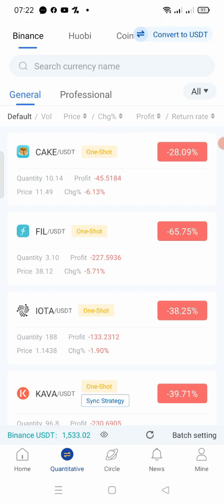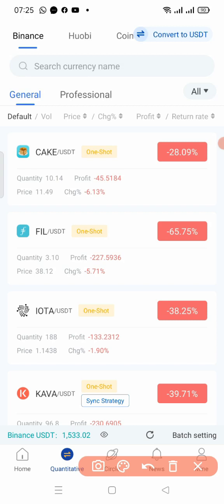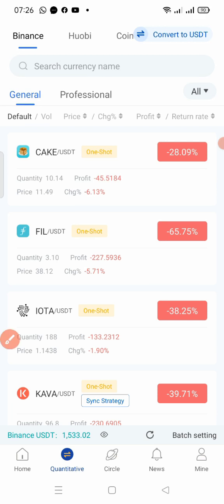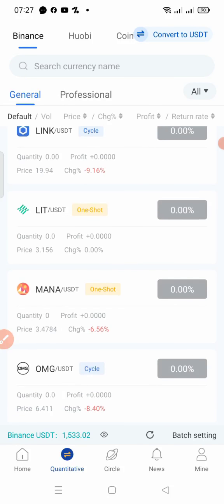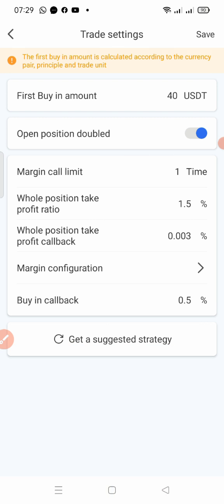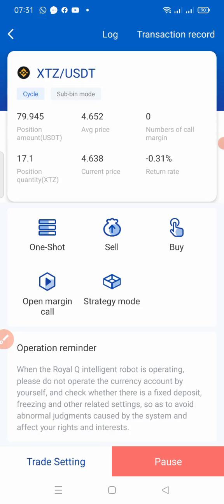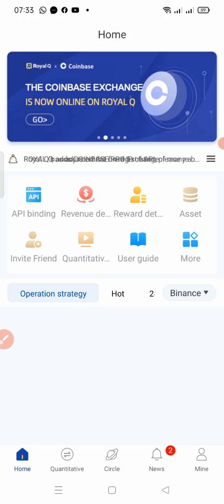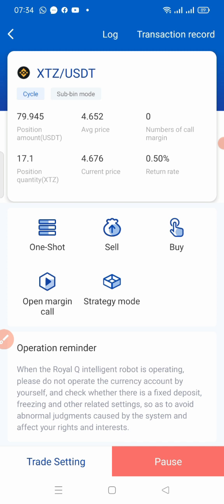MANUAL TRADING STRATEGIES ( 2) ON ROYALQ BOT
A comprehensive video on how to manually trade set up suitable for low capital and high capital investors

Set up your Binance trading account here -